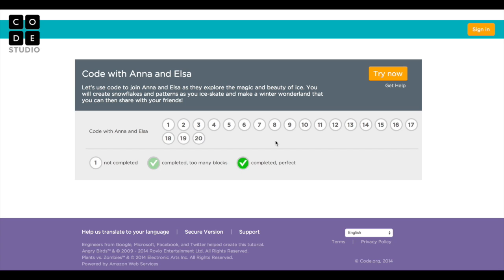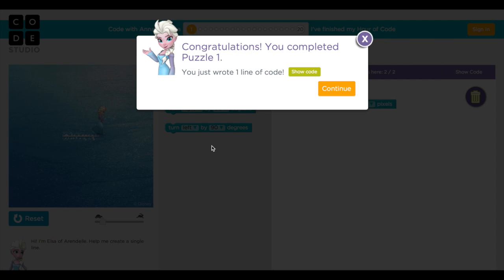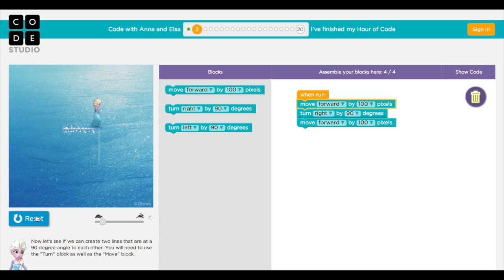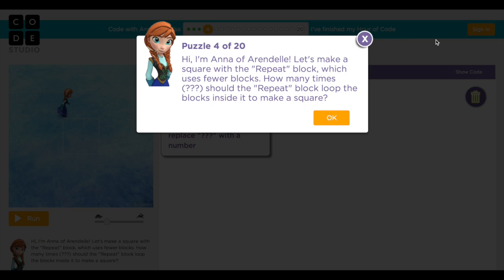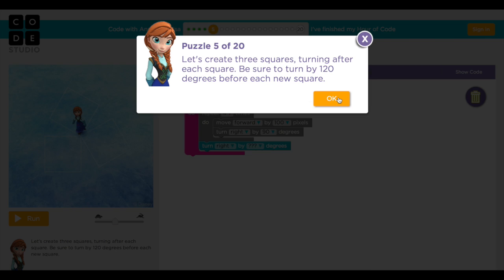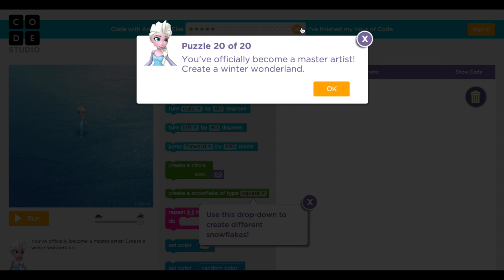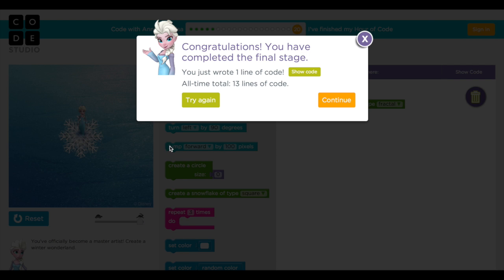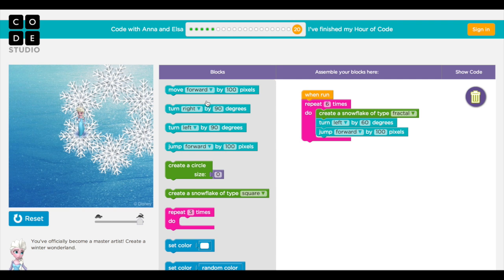KIKI vs Frozen - Hour of Code (Tuesday, 12/9/14)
Just an FYI, I removed the videos, because I didn't want to make this video any longer.  I highly suggest watching them if you're new to programming.